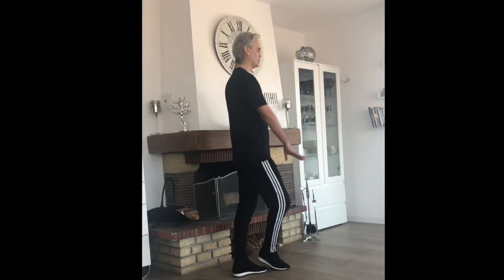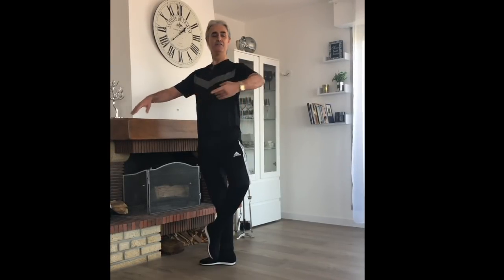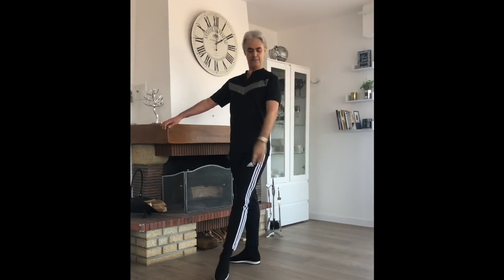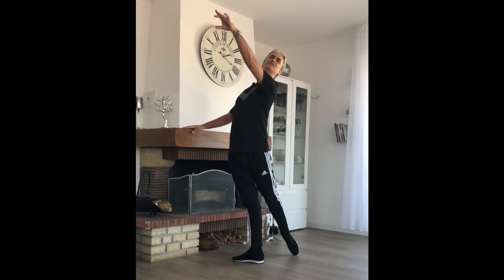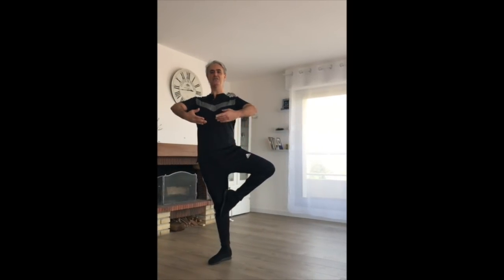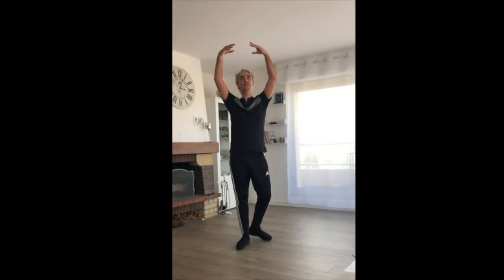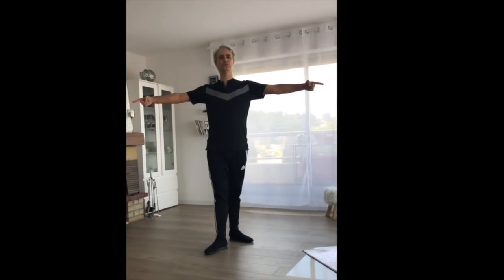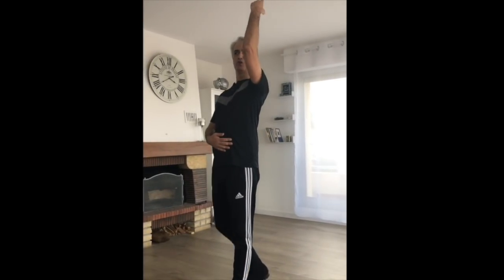Ballet Barre Class At Home with Princess Grace Academy Artistic Director Luca Masala Part 2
Luca Masala, Artistic Director of the Princess Grace Academy in Monaco teaches a follow-along at home ballet barre class accompanied by pianist Massimiliano Greco. The Princess Grace Academy has produced many accomplished dancers including Prix de Lausanne winners Mackenzie Brown, Marco Masciari, David Yudes and Rina Kanehara.

Videographer: Gaelle Riou
Video Edit: April Wexelman

Youth America Grand Prix (YAGP) is the world's largest student ballet scholarship competition and global dance network, connecting students, teachers, schools, dance companies, and audiences worldwide. Now in its 22nd season, YAGP has reached more than 150,000 participants worldwide through its international ballet workshops, ballet auditions, ballet competitions, and ballet master classes.

To date, over $4 million has been awarded to young dancers in scholarships to leading dance schools worldwide, including The Ailey School, American Ballet Theatre JKO School, The Australian Ballet School, Ballet West Academy, Berlin State Ballet School, Bolshoi Ballet Academy Summer Intensive, Boston Ballet School, Canada’s National Ballet School, Dutch National Ballet Academy, English National Ballet School, European School of Ballet, Houston Ballet Academy, John Cranko School of The Stuttgart Ballet, The Juilliard School, Paris Opera Ballet School, Princess Grace Academy, The Rock School for Dance Education, The Royal Ballet School, San Francisco Ballet School, The Washington School of Ballet, and Zurich Dance Academy, among other preeminent institutions in the U.S. and abroad.

YAGP’s alumni success stories include some of the most prominent ballet stars in the dance world today: Maria Abashova, Constantine Allen, Sterling Baca, Elisa Badenes, Aran Bell, Isabella Boylston, Skylar Brandt, Jeffrey Cirio, Lia Cirio, Cesar Corrales, Michaela DePrince, Sasha De Dola, Derek Dunn, Isaac Hernandez, Mathias Heymann, Kimin Kim, Lauren Lovette, Julian MacKay, Maia Makhateli, Sara Mearns, Vadim Muntagirov, May Nagahisa, Hannah O’Neill, Calvin Royal III, Marcelino Sambé, Beckanne Sisk, Hee Seo, Christine Shevchenko, Taylor Stanley, James Whiteside, WanTing Zhao, and many other notable alumni.

The annual YAGP Gala at Lincoln Center, Stars of Today Meet the Stars of Tomorrow, features the biggest stars of the world’s leading dance companies, many of whom had their NYC debuts* at the YAGP Gala, alongside the rising ballerinas and male dancers of tomorrow.

Past guest artists have included such luminaries as Nina Ananiashvili, Roberto Bolle, Ashley Bouder, Darcey Bussell, José Manuel Carreño, Misty Copeland, Robert Fairchild, Marcelo Gomes, David Hallberg, Maria Kochetkova, Ekaterina Kondaurova, Isabelle Guerin, Lucia Lacarra, Manuel Legris, Vladimir Malakhov, Gillian Murphy, Marianela Nunez, Evgenia Obraztsova, Natalia Osipova*, Xander Parish, Tiler Peck, Tamara Rojo, Daniil Simkin, Polina Semionova*, Olga Smirnova, Yuan Yuan Tan, Nikolai Tsiskaridze, Daniel Ulbricht, Ivan Vasiliev*, Diana Vishneva, Wendy Whelan, and many other dance legends.

YAGP was the subject of the 2011 award-winning First Position documentary, which followed six participants on their journey to compete at YAGP’s annual NYC Finals.